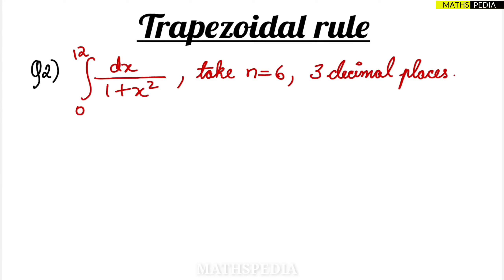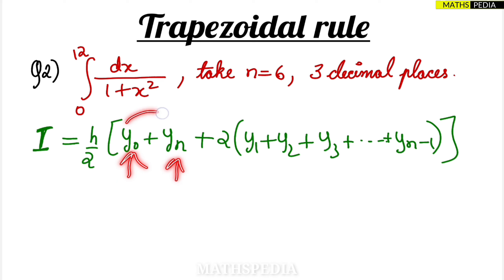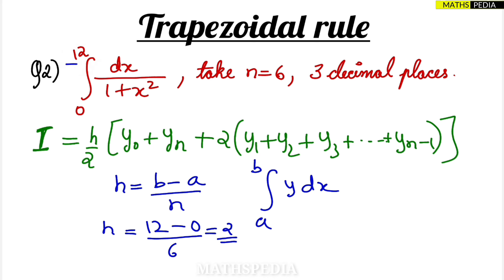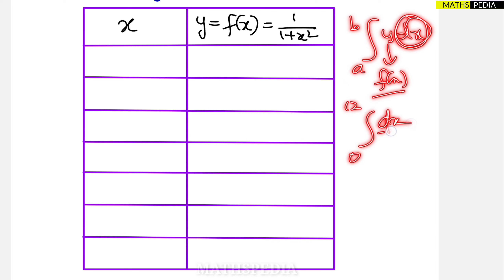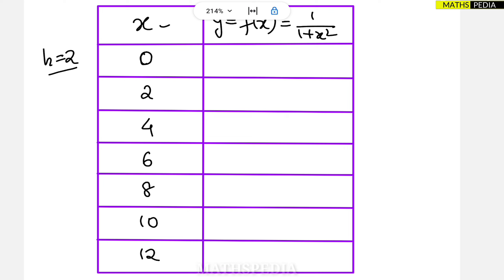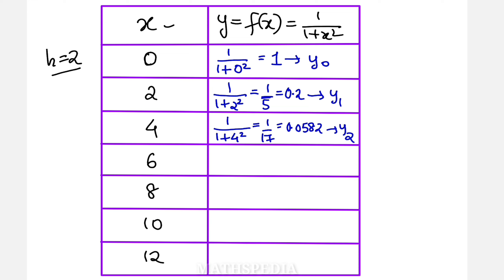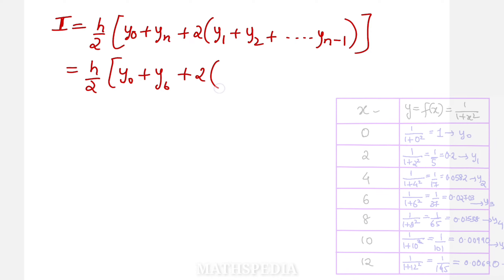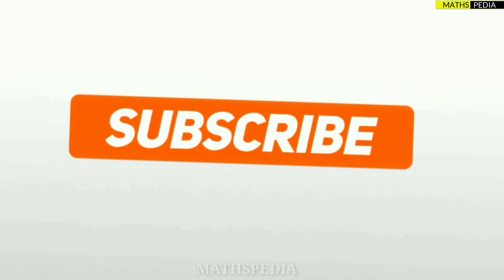Trapezoidal rule | Numerical Integration | Engineering mathematics | Solved Example 2 | Mathspedia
Trapezoidal rule | Numerical Integration | Engineering mathematics | Mathspedia |
The trapezoidal rule is a numerical method used for approximating definite integrals, especially when you have a set of discrete data points or when it's difficult to find a closed-form expression for the integral.
Welcome guys ✌
For any queries DM 👇